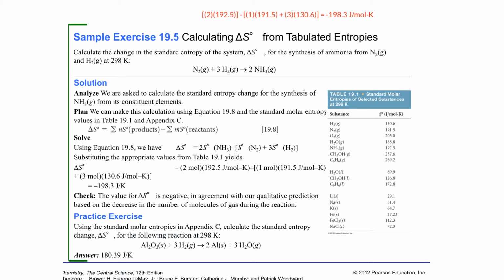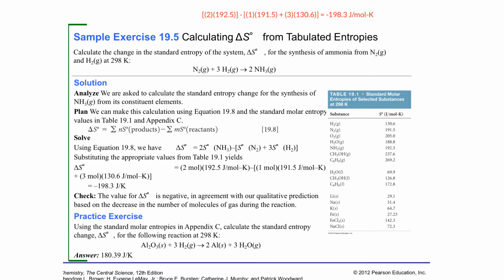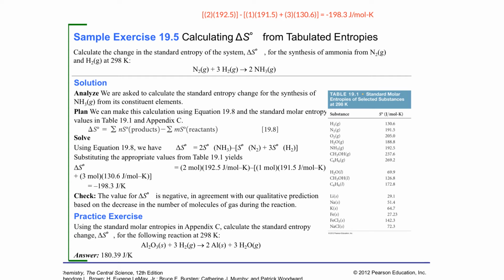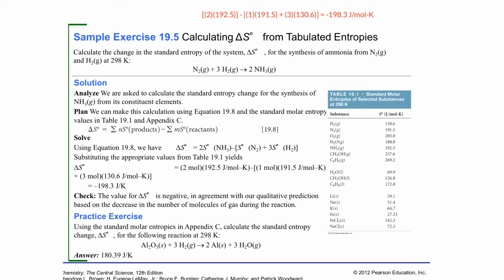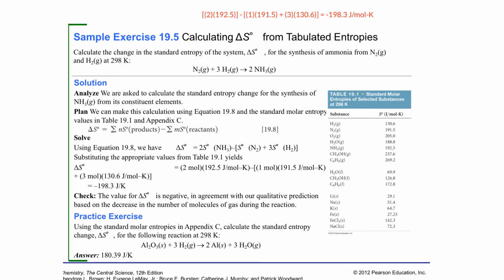19.4 Lecture Video Entropy Changes in Chemical Reactions